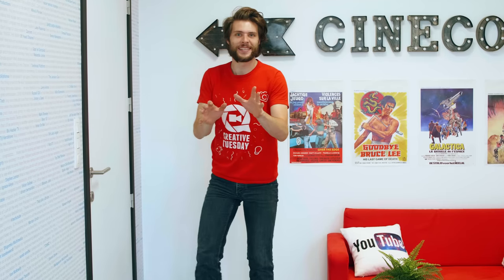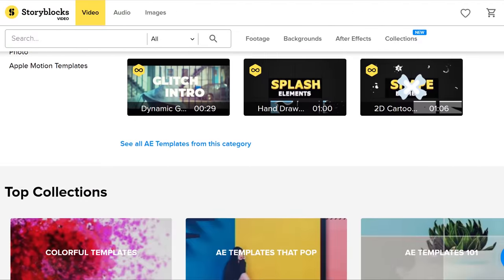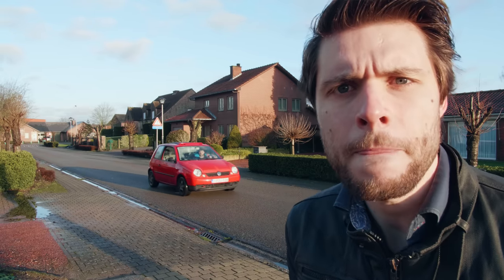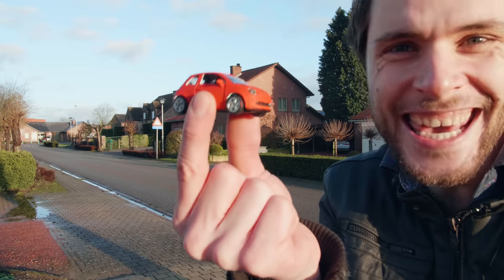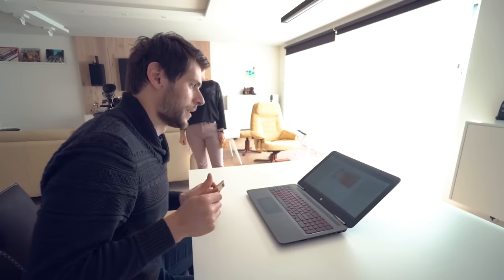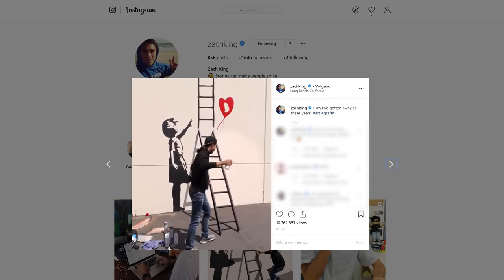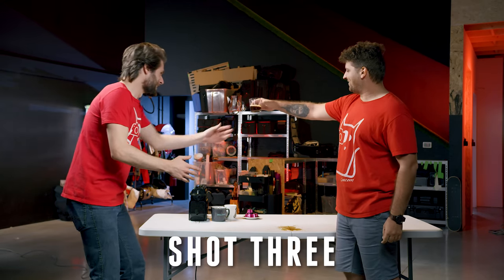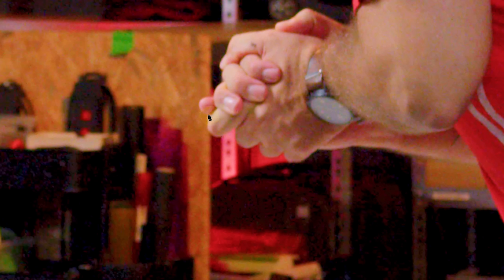The SECRETS to Zach King's Editing Magic (Premiere Pro)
🎬 Master Filmmaking, Video Editing, & VFX in One Bundle! - Learn how to create some of the most iconic video editing magic tricks from Zach King in this Adobe Premiere Pro tutorial. We're taking a look at his work from Vine and break down how he edited his videos.